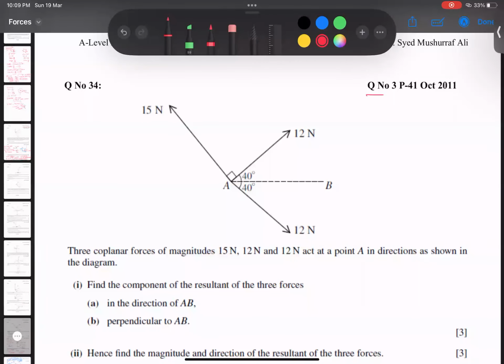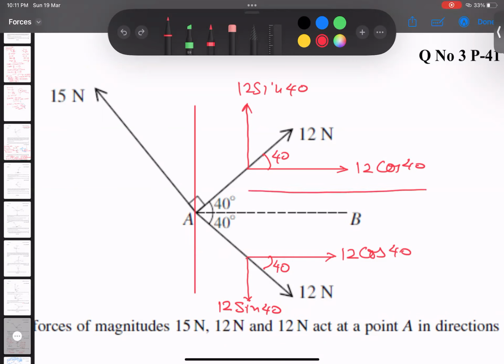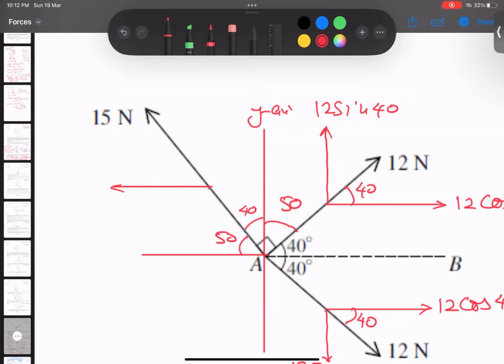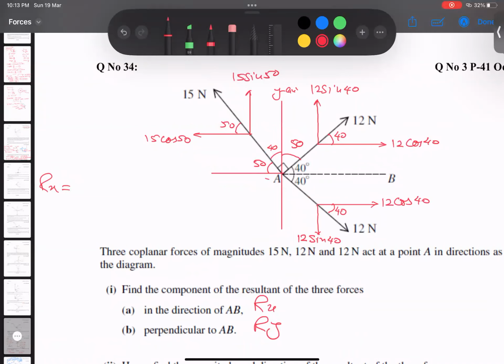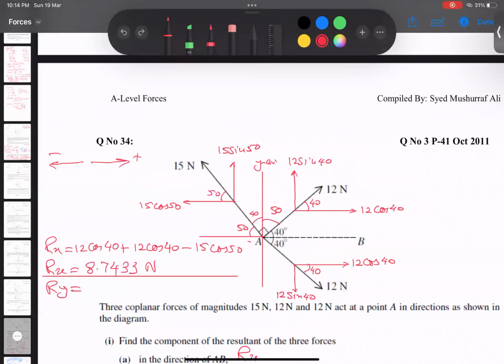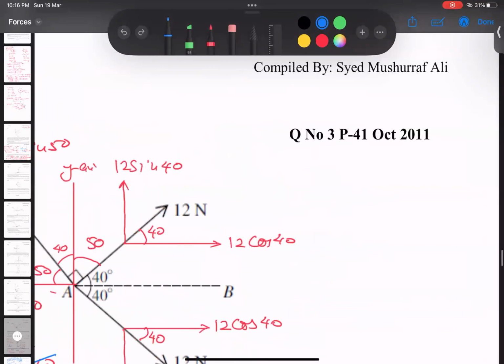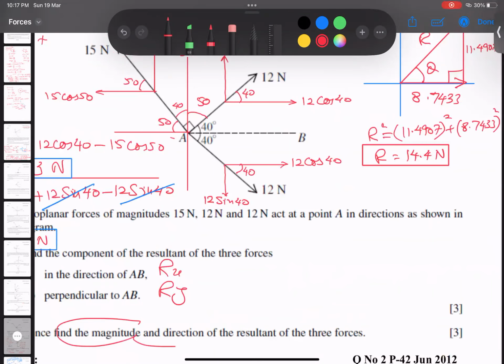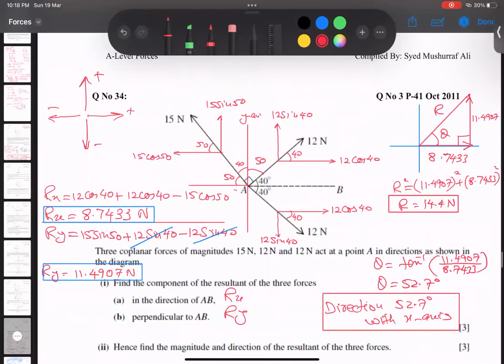Oct 2011 Var 41 Q No 3 Topic AS Level Forces